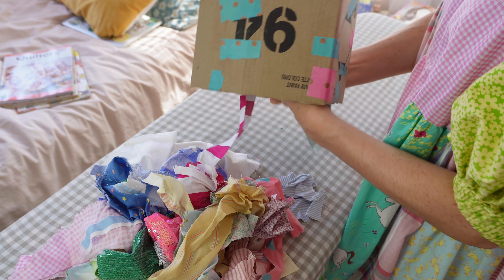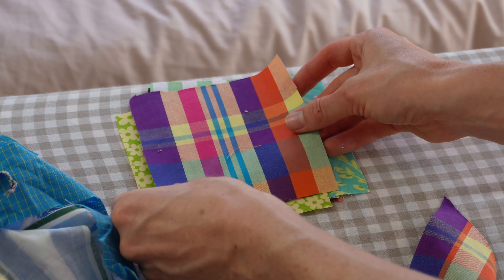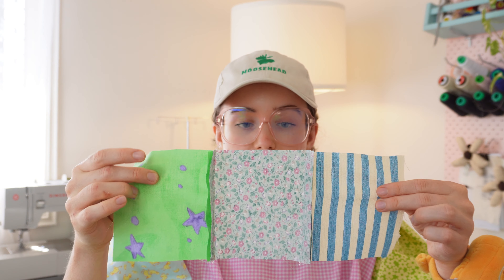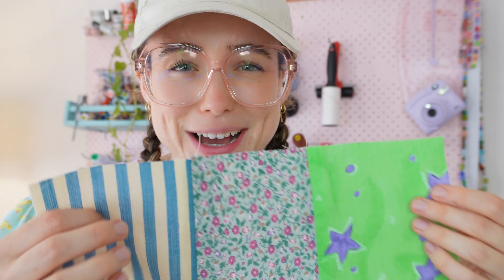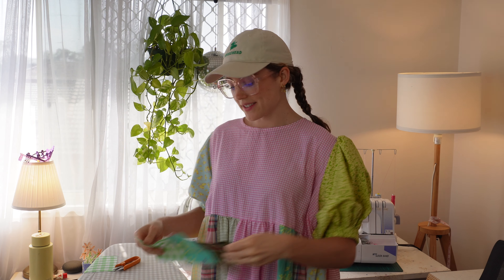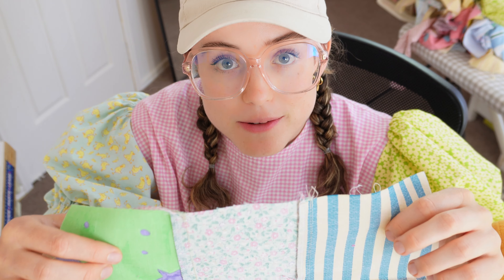how to patchwork (beginners sewing tutorial!)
This video is an in-depth look into the basics of patchworking & how to create your very own textile using scrap fabric! Patchworking is a brilliant way to mend, create, repurpose & prevent textiles from ending up in landfill.

I really hope you enjoy this one! Lots of love!

Timestamps:
0:00 Intro
2:48 Simple Square Patchwork
4:29 Finishing the raw edges
7:07 Building the textile
9:26 Some other ways to patchwork
14:38 Final thoughts!

Sewing on a Juki DDL 8700 & My Lock 644D overlocker
Fav domestic machine: Singer Heavy Duty
Snips from Fiskars
Shot on Sony Alpha zv-e10

Hi! My name is Carly & I’m a self-taught creative exploring all things sewing, crochet & textiles! I’m especially excited by secondhand fabrics, using fabric scraps & all things wild, wholesome & delightful. Lots of love.